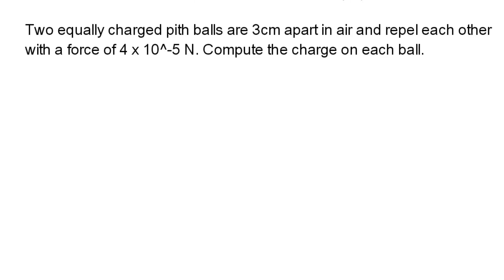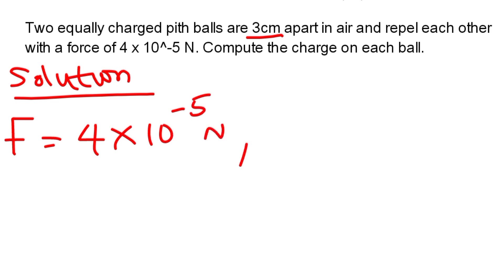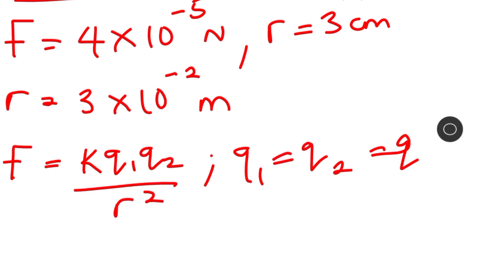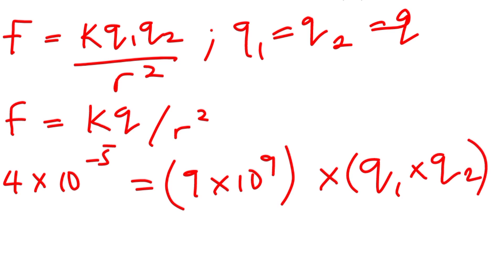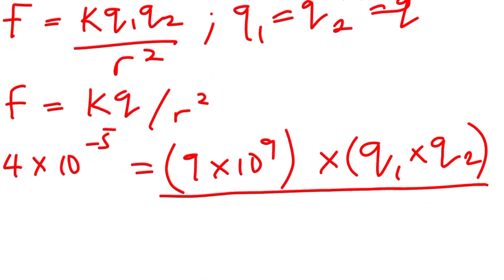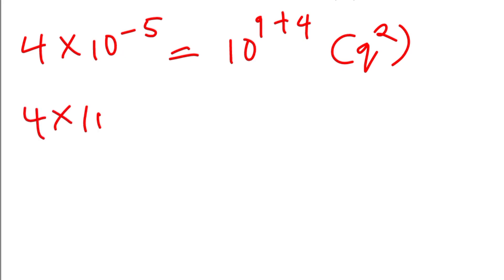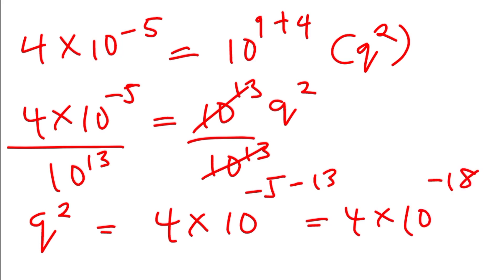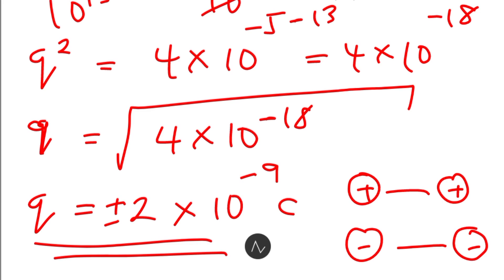2 equally charged pith balls are 3cm apart in air and repel each other with a force of 4x10^-5N.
Two equally charged pith balls are 3cm apart in air and repel each other with a force of 4 x 10^-5 N. Compute the charge on each ball.